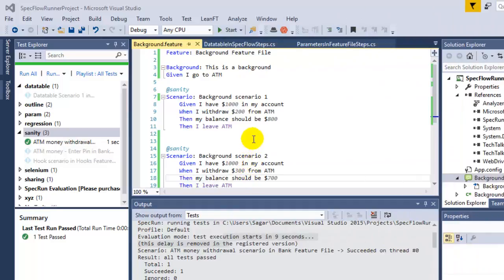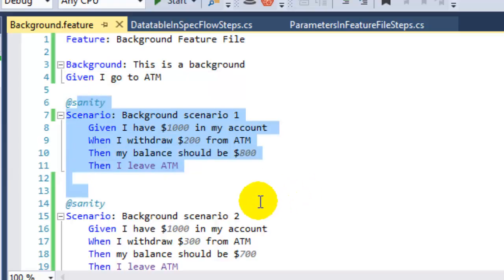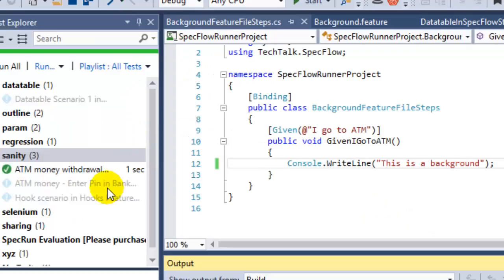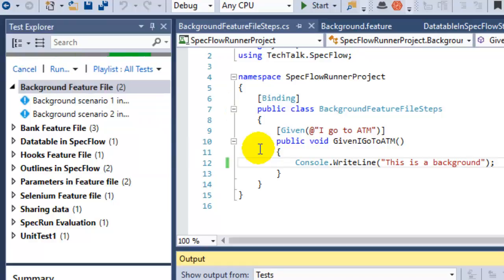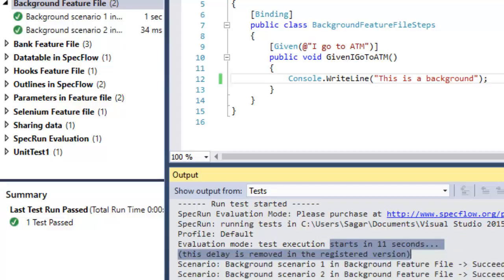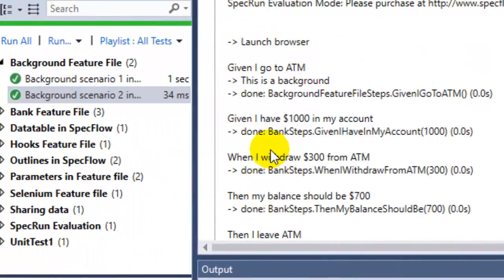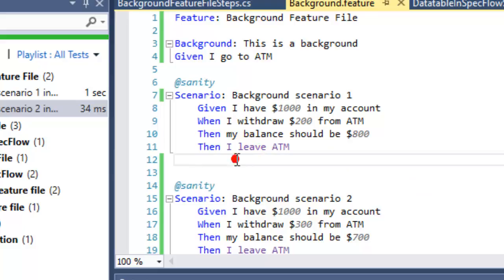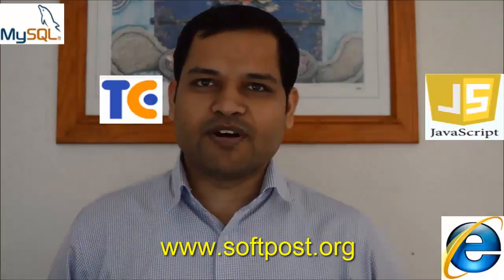Scenario background in SpecFlow